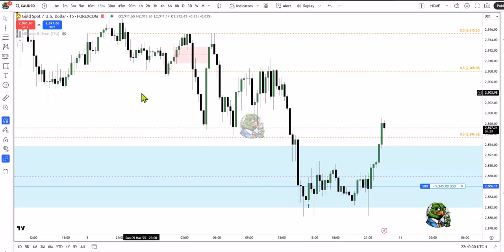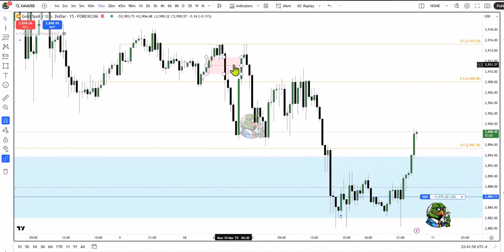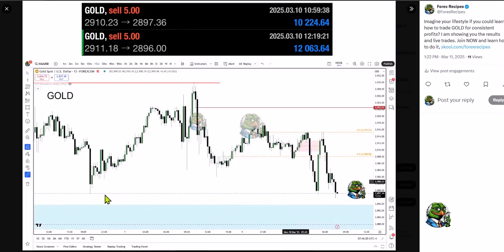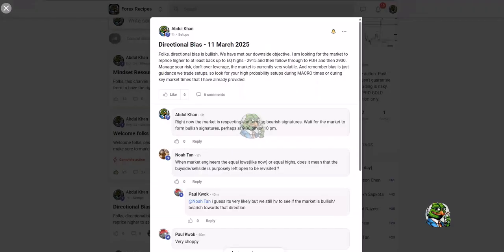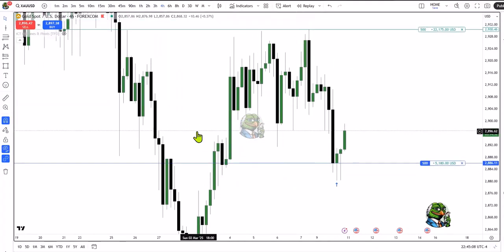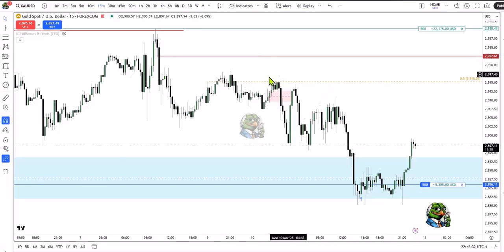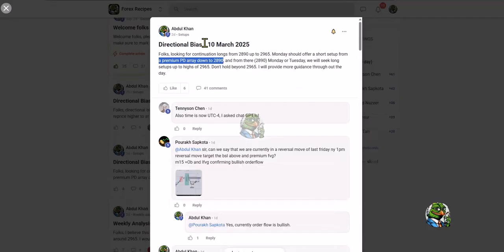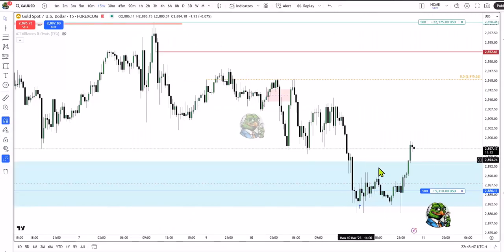Massive Gold Move Coming - ICT Trader Live Trade on XAUUSD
Don't miss out on the massive gold move! Watch as ICT Trader breaks down a current open live trade on XAUUSD with in-depth analysis of market structure and order blocks. Get ready for a profitable trade with this weekly breakdown and weekly analysis of what's next for GOLD.